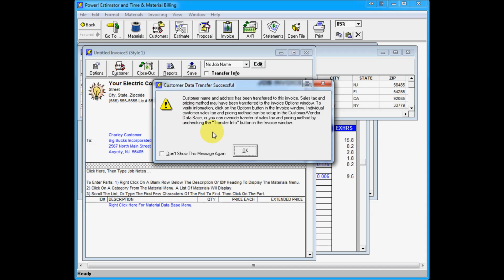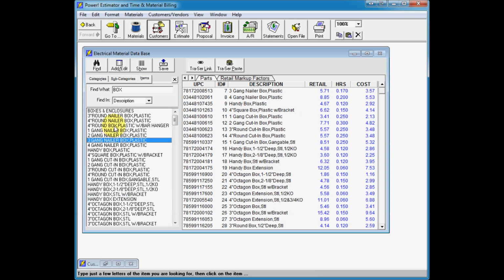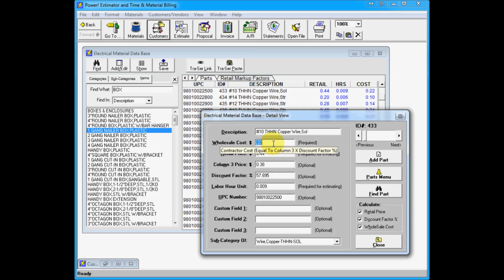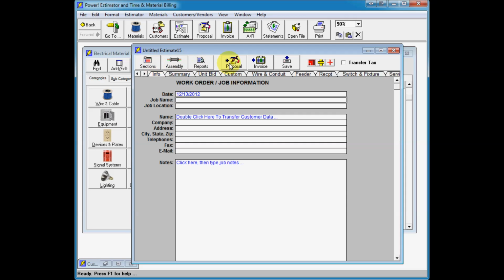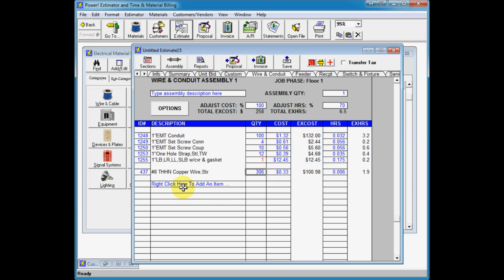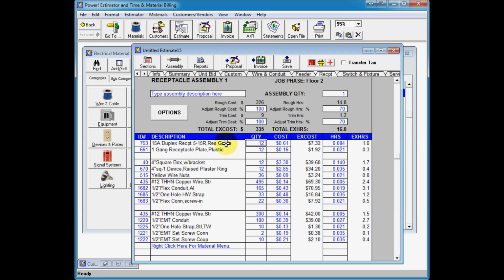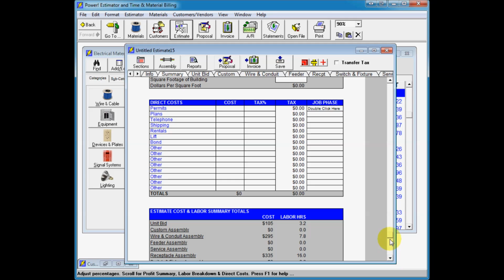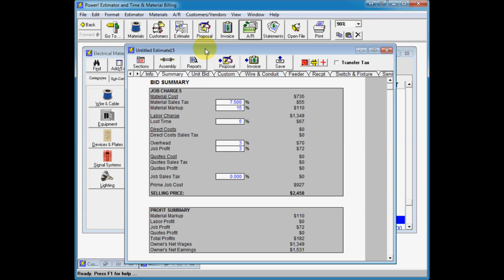Electrical Estimating Software - Power! Estimator and T&M Billing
Electrical Estimating Software. This video is a short demonstration of the Power! Estimator and T&M Billing software for electrical contractors.

Download free working electrical estimating software demo Try it for yourself!